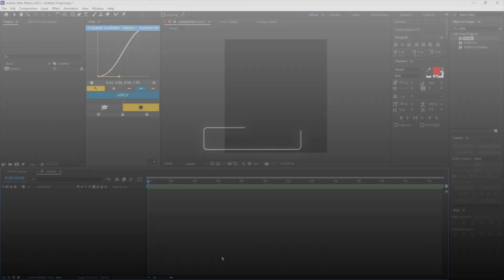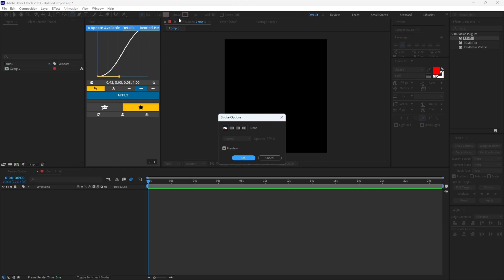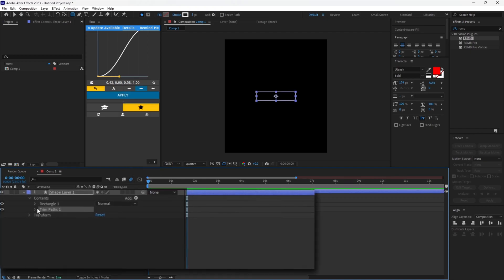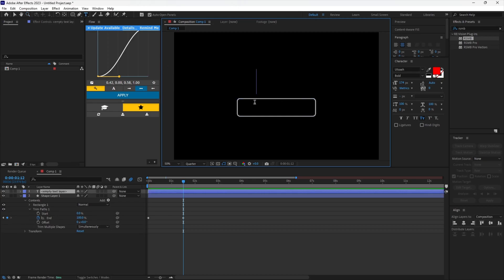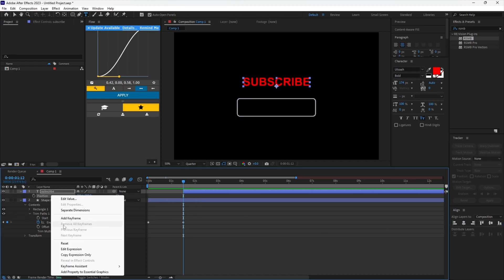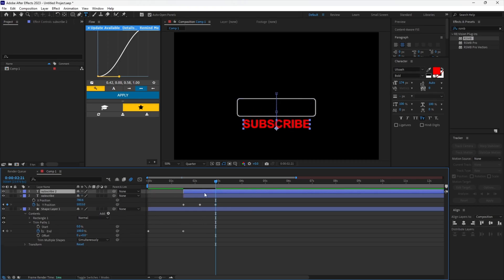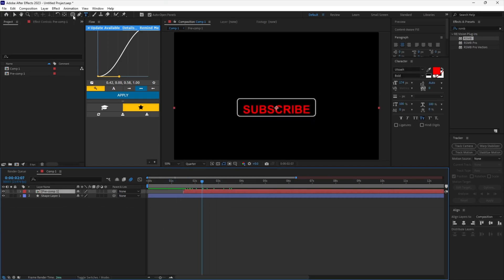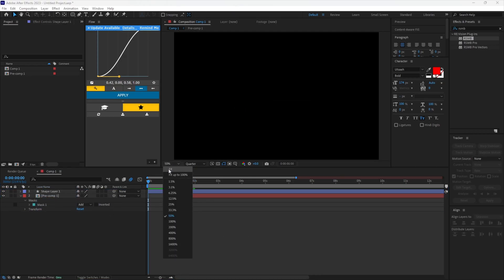Text Animation Tutorial ;After Effects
this video covers the text animation that is being used by famous editors these days on Tiktok / Reels / Shorts.
Socials :
Similar search keywords:
Text inside shape animation
Text changing inside shape
popular tiktok text animations
typography tutorial after effects
after effects text animations
popular text animations after effects
Text shuffle animation after effects